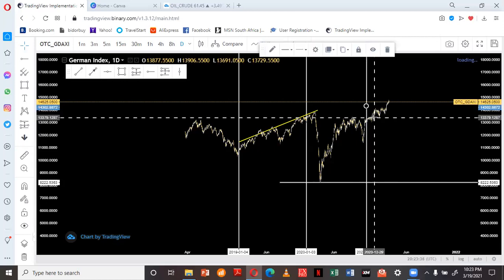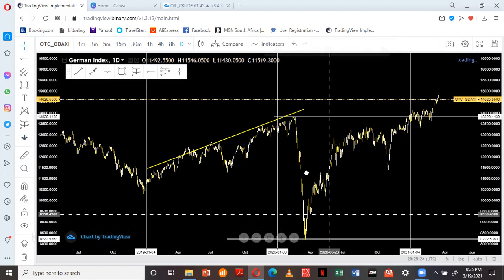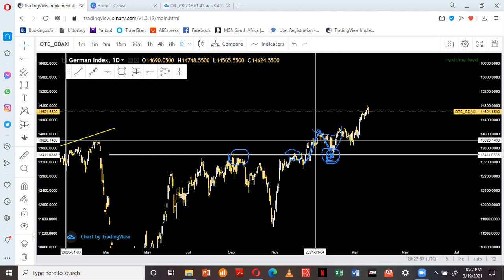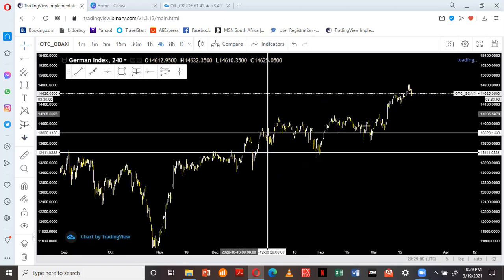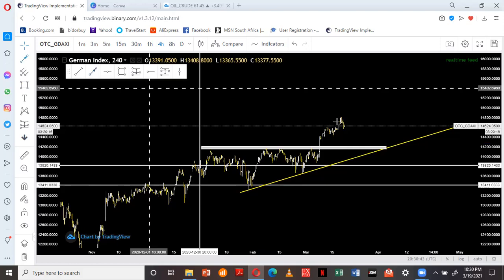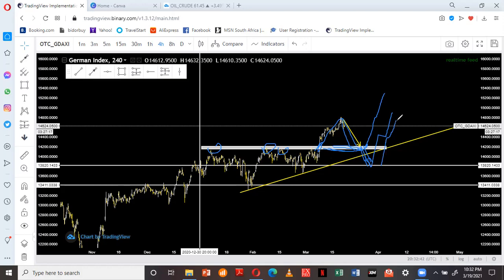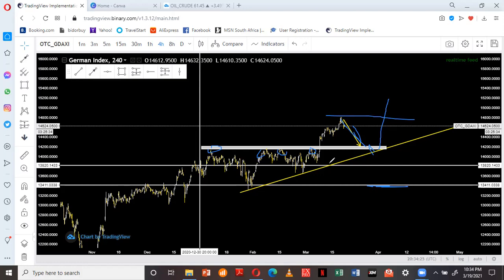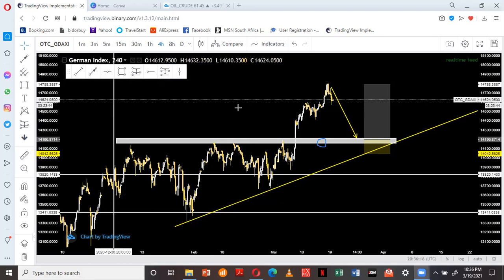HOW TO TRADE GERMAN INDEX/GER.30 USING BREAK&RETEST STRATEGY